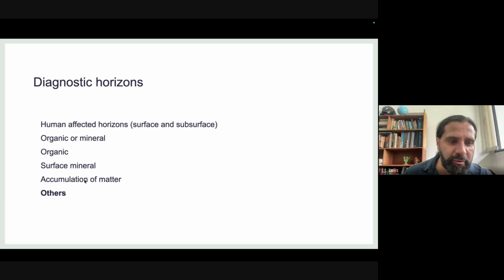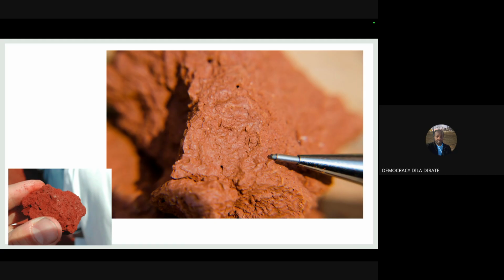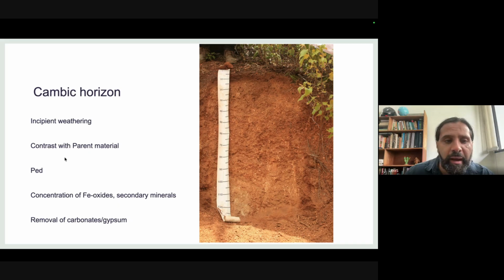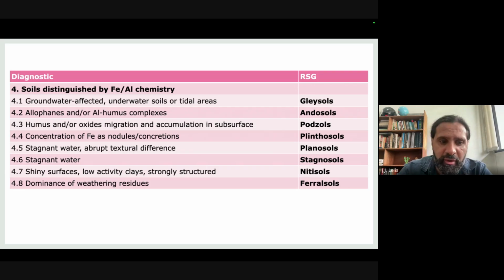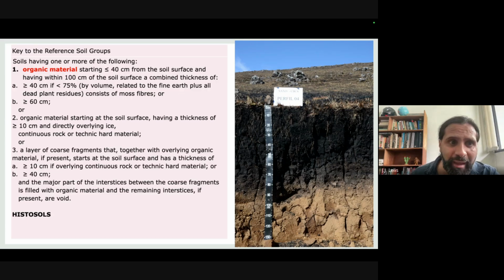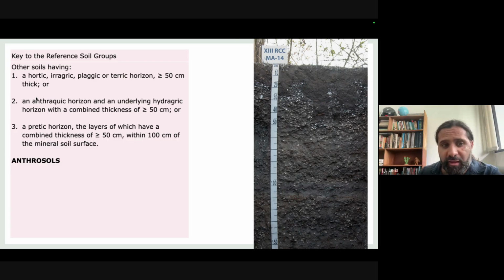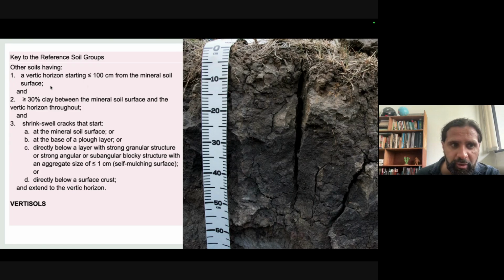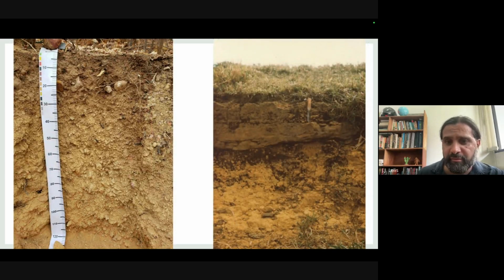SOL627 - 12th class